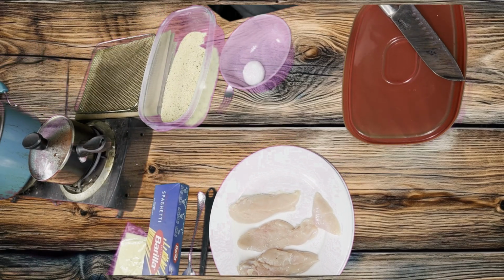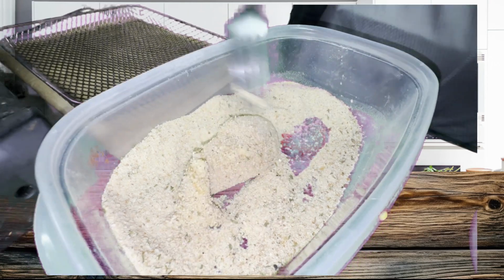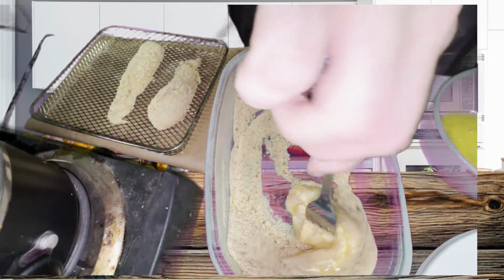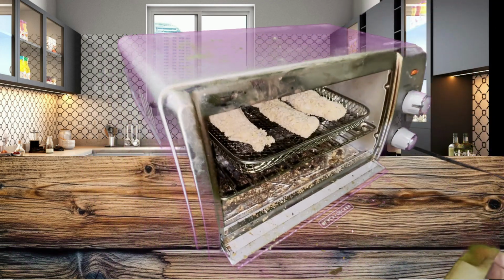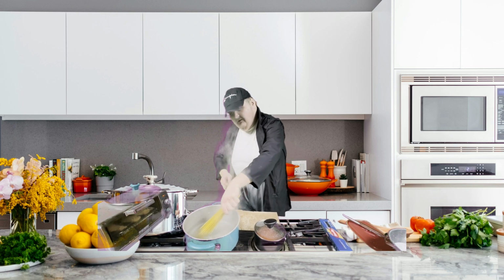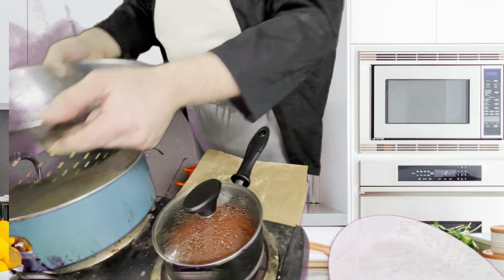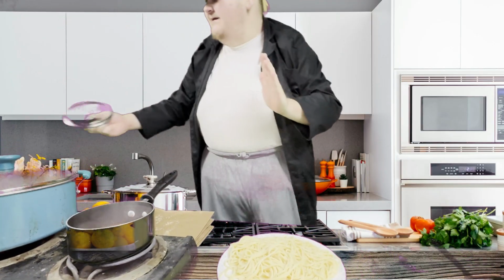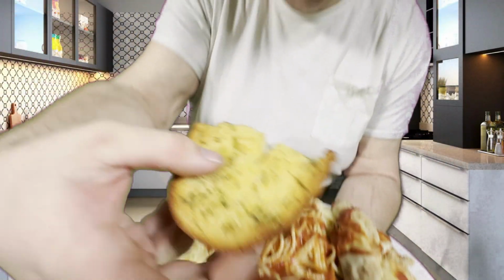Cooking With Chris : Chicken ParmaPasta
LET IT RIPPPPP!
The Tank Lifetime Warranty:
BOOK ME ON CAMEO
SAME DAY DELIVERY
Huge Shoutout to the Crew at @unlimitedirl
The ONLY Option for IRL Streaming: